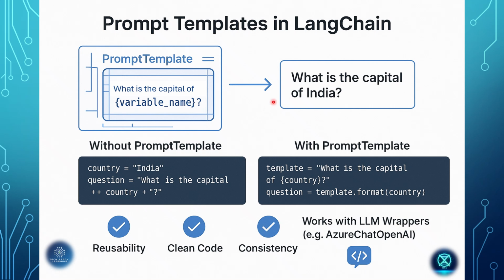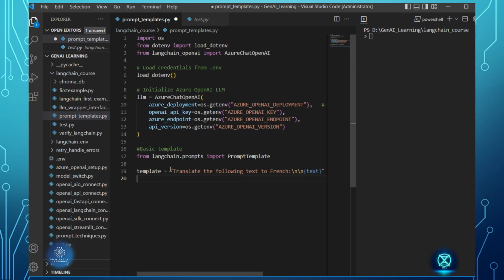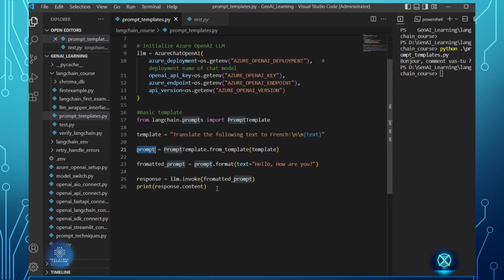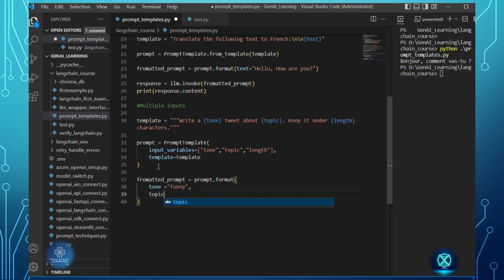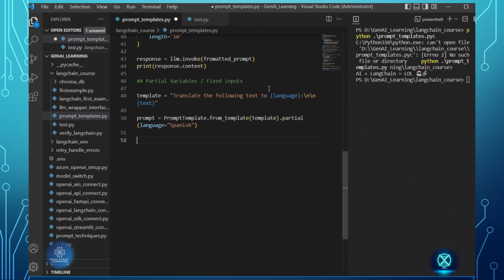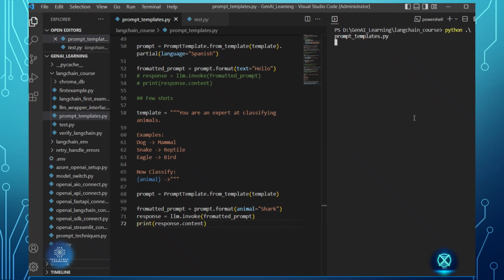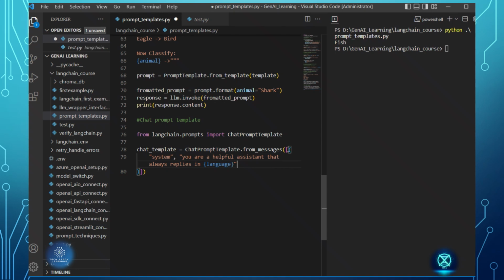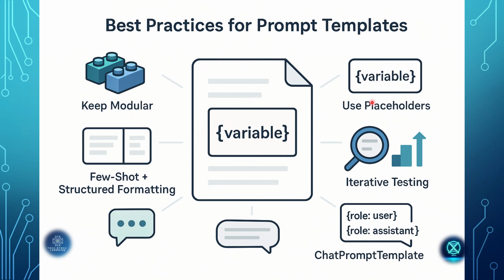Master LangChain #5 | LangChain Prompt Templates Explained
Master **Prompt Templates in LangChain** and learn how to build **dynamic, reusable, and modular prompts** for your AI applications! 🚀

In this step-by-step tutorial, we cover everything you need to know about **Prompt Templates** and how to use them effectively with **Azure OpenAI** and LangChain.

✅ What you’ll learn in this video:

* What is a **PromptTemplate** and why it matters
* Creating reusable prompt templates with variables
* Injecting **single & multiple dynamic inputs**
* Using **partial variables** for fixed values
* **Few-shot prompting** with examples for better accuracy
* **ChatPromptTemplate** for multi-turn chat interactions
* Chaining templates for **multi-step workflows**
* Best practices for clean, maintainable prompts
* Full **Azure OpenAI code examples** with LangChain

By the end of this video, you’ll know how to design **robust prompts** that scale across multiple use cases — from translations and chatbots to classification and structured output generation.

👉 This tutorial is ideal for **AI developers, ML engineers, and beginners** who want to master **prompt engineering with LangChain**.